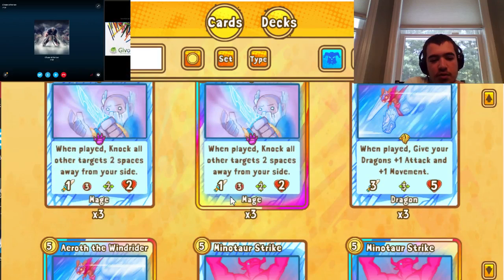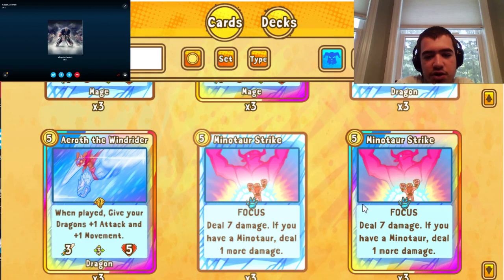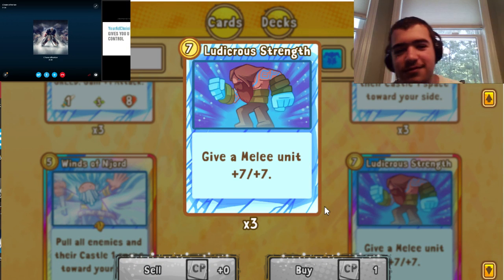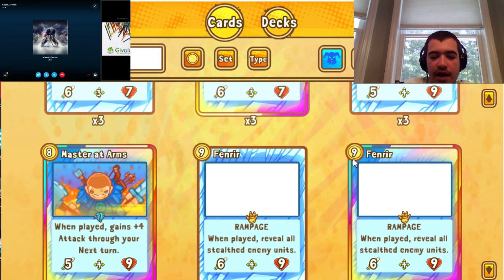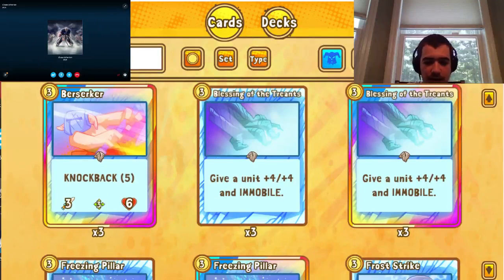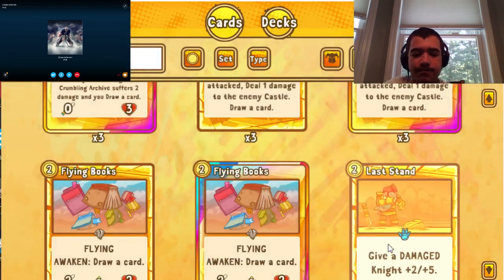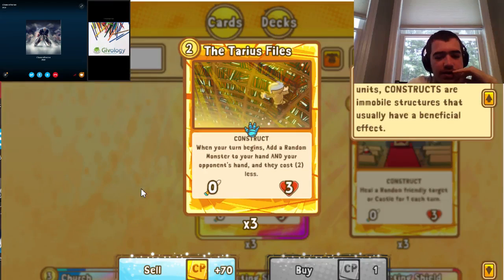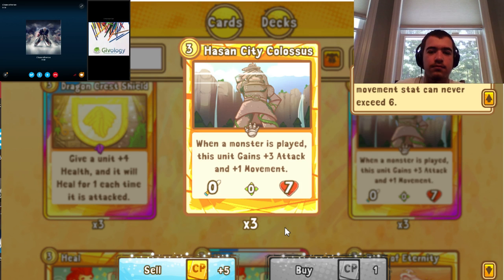BETA STREAM!! - 6/7/16 (Part 2)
Hey Guys, this stream includes a sneak peek of the newest set of cards and changes that can be expected in the Return To Monster Island expansion
The Stream includes:
-New Card Analysis